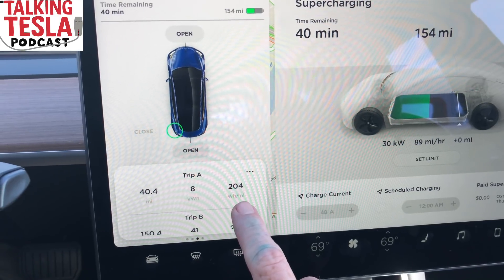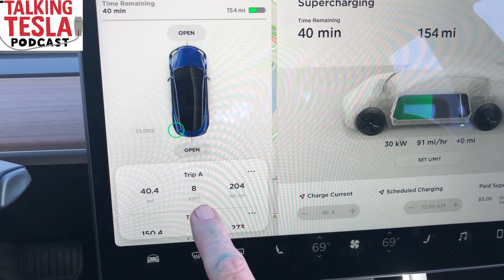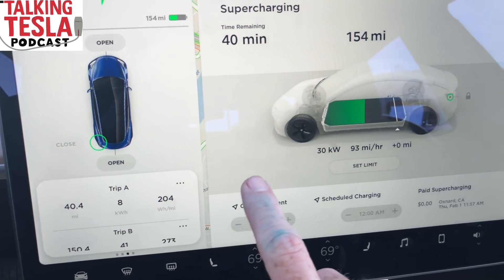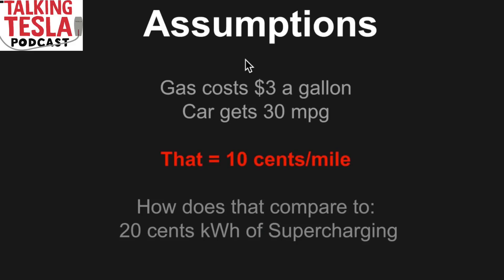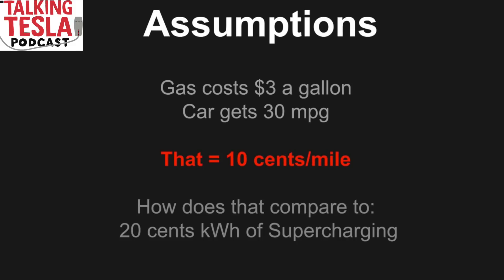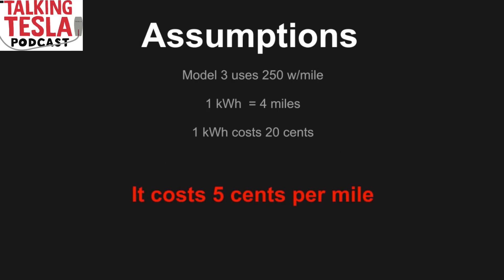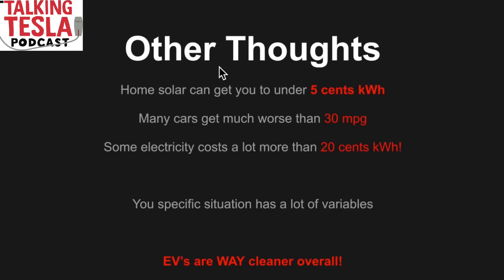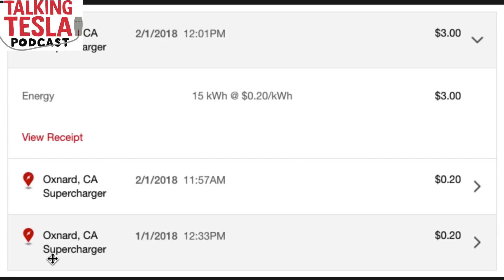Gas vs Supercharging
Mel Herbert of Talking Tesla podcast compares the price of Gas vs Supercharging. Electric cars can be significantly cheaper than ICE vehicles. But not in every circumstance.